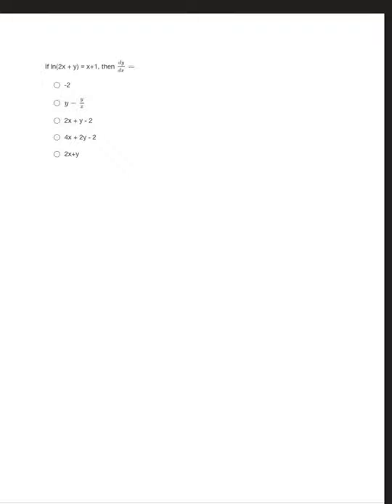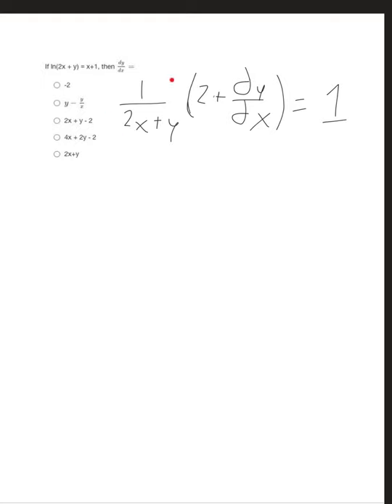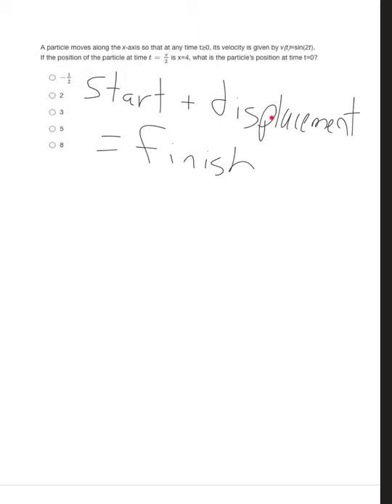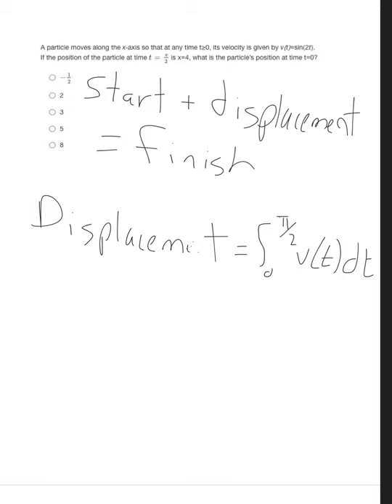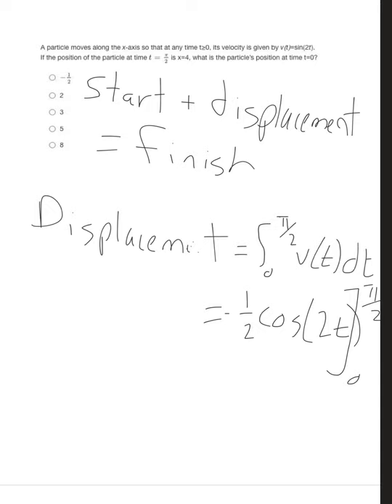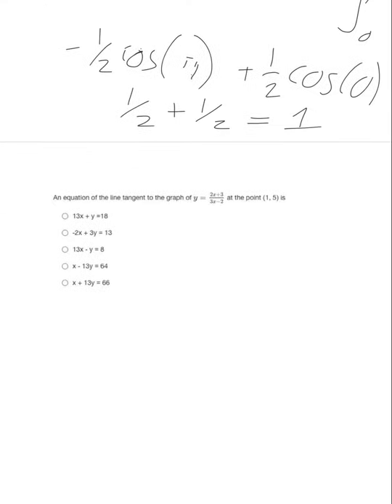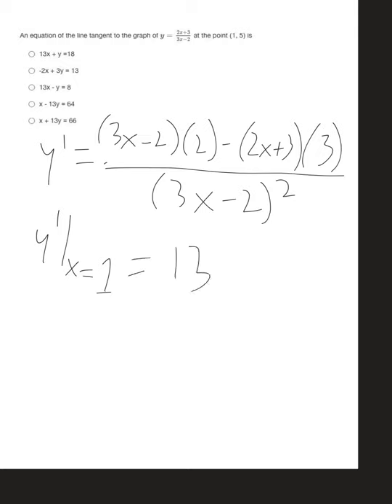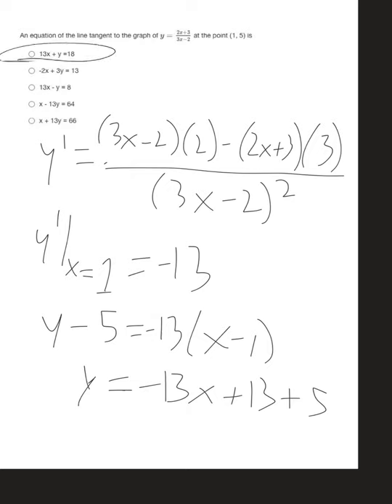Semester 1 Review pt 2 8-10